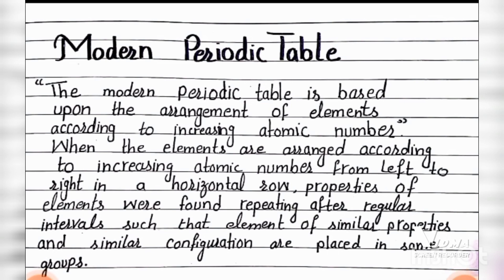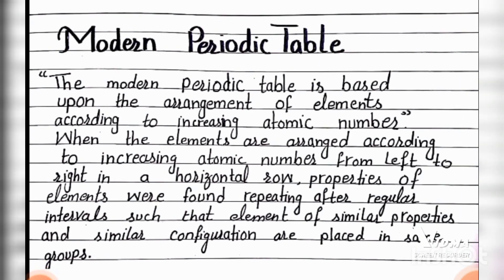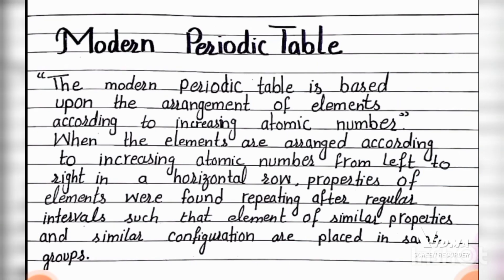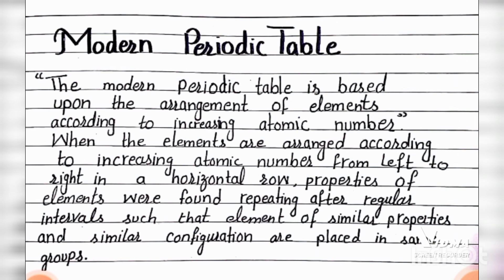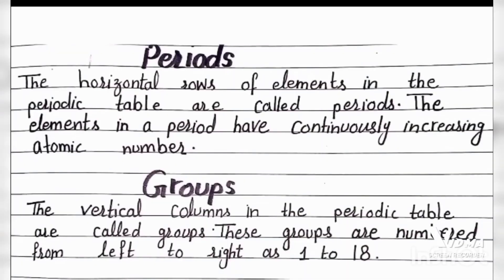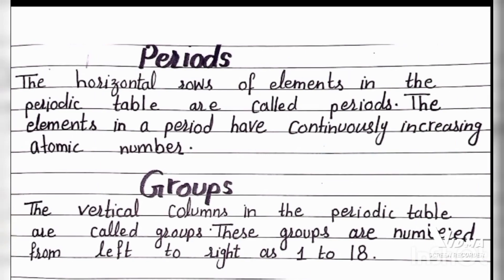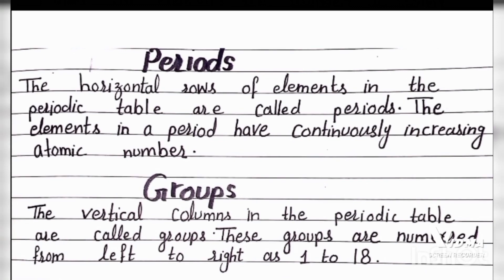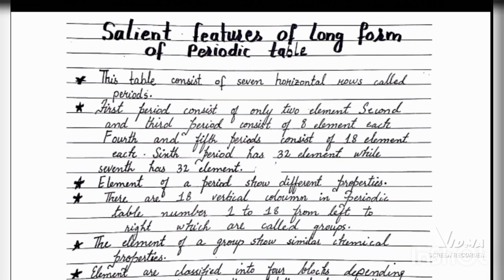Modern periodic table,salient feature of long form of periodic table.